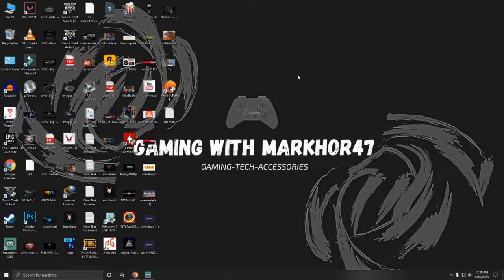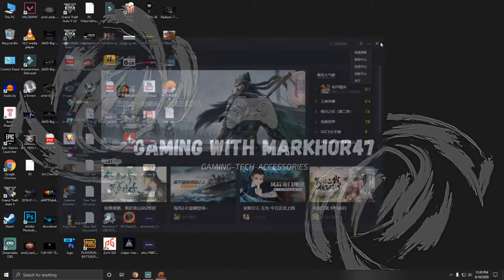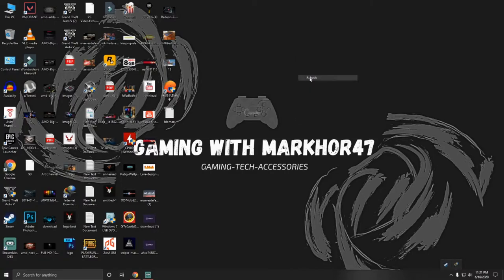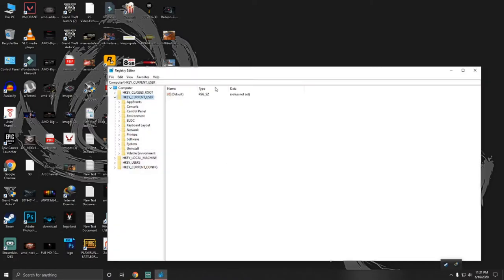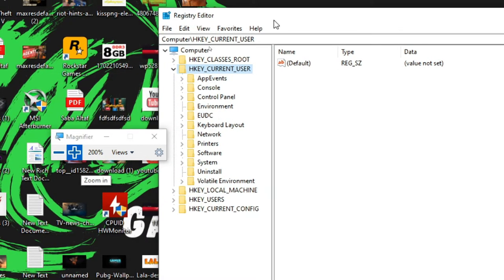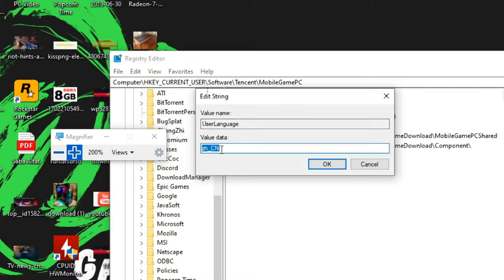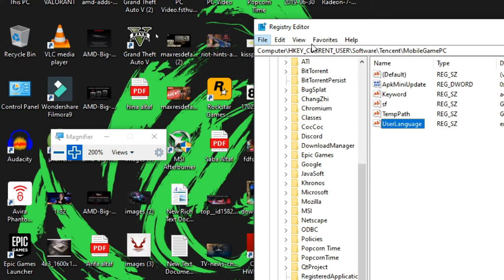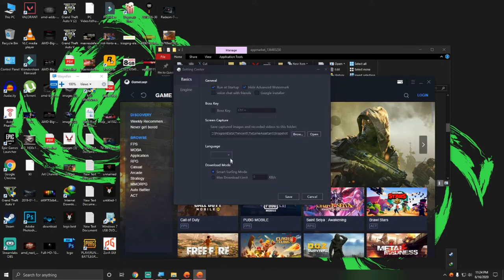Gameloop emulator Chinese to English Very Easy Language Change